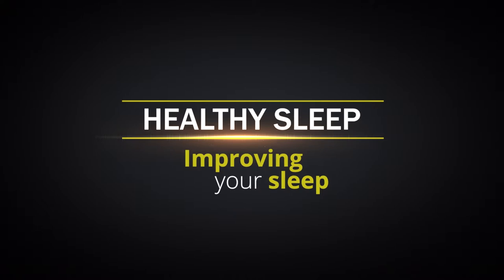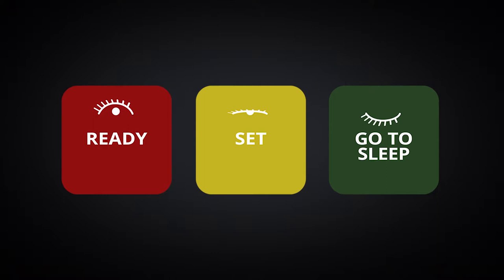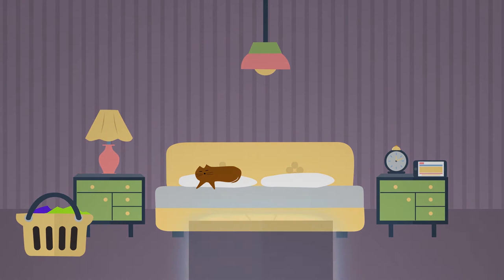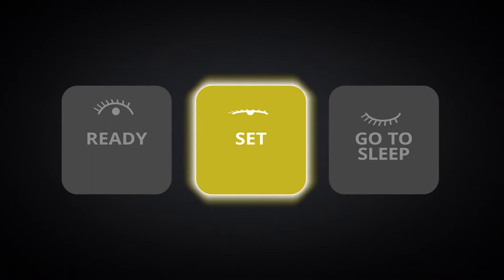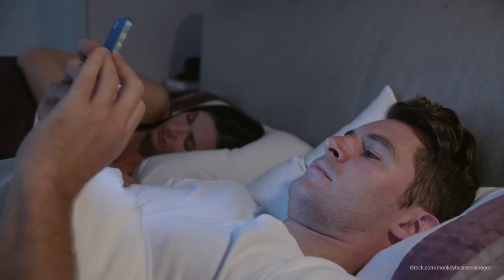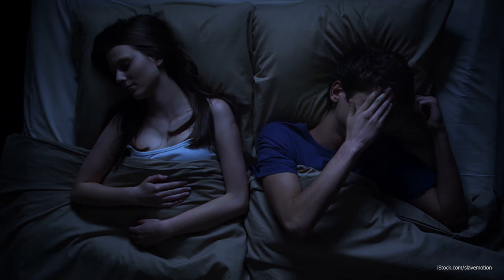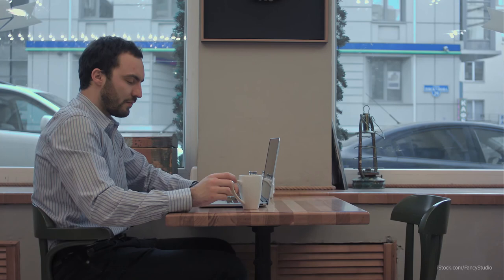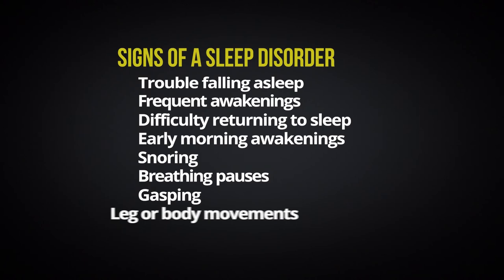Healthy Sleep - Healthy Life Series-Video 2: Improving your Sleep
Follow these key steps to improving your sleep. Sleep Medicine physicians provide information on the importance of healthy sleep.